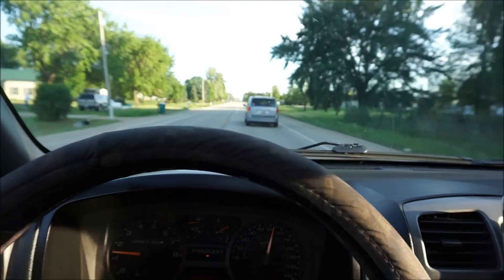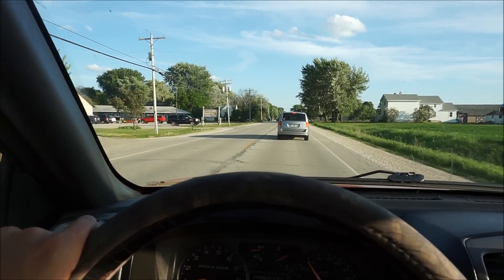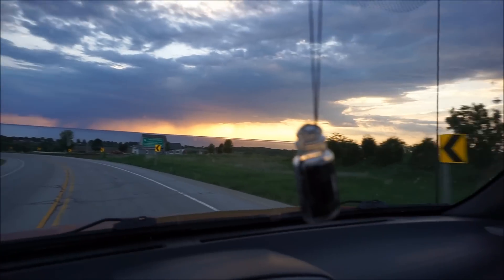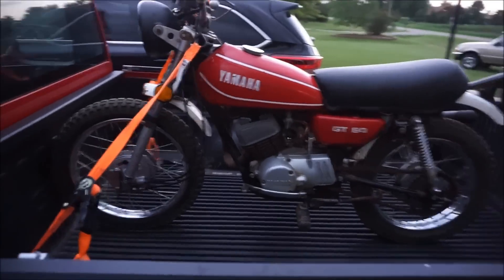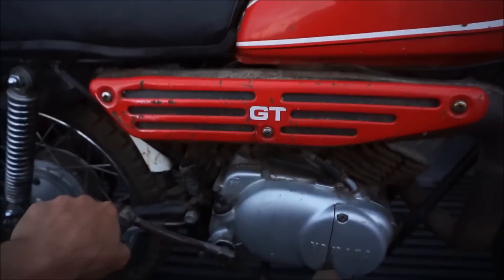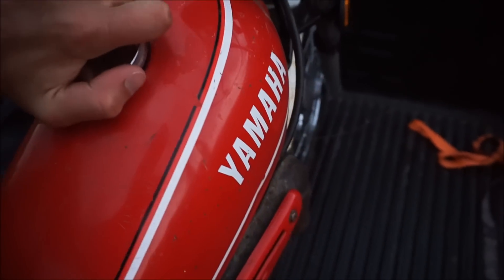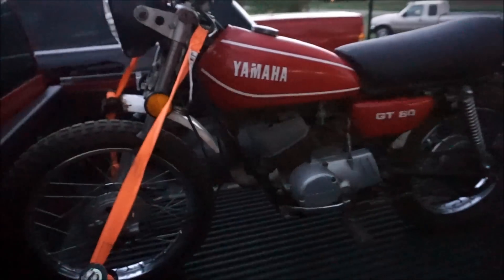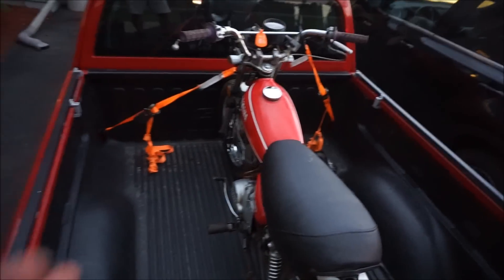The $50 Craigslist Bike!!!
I look on craigslist and to my surprise I find a nice complete bike listed for $50. I instantly call the guy and head on my way to pick it up.